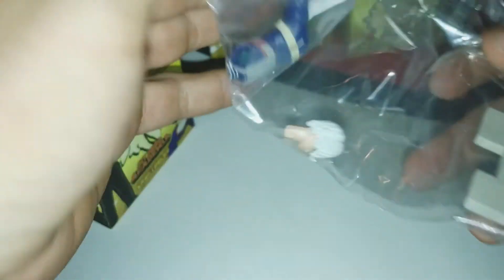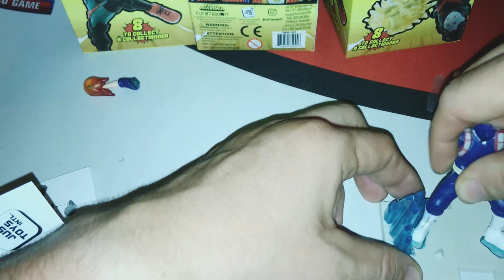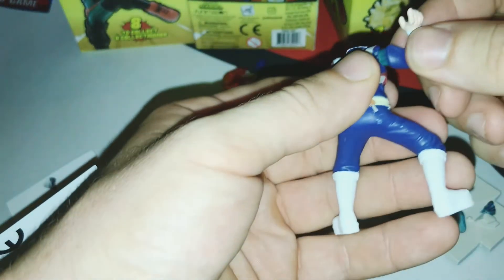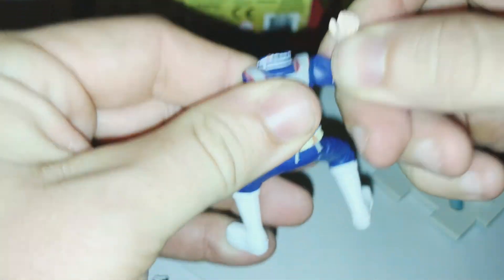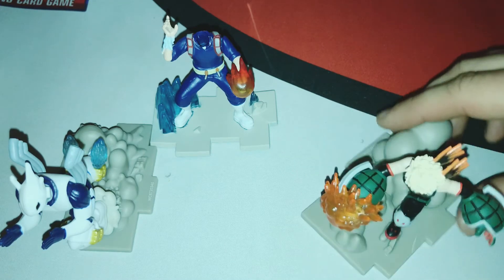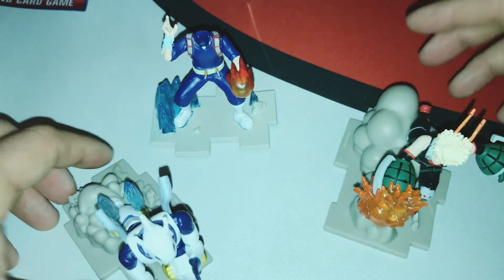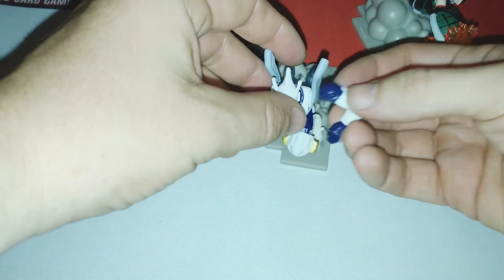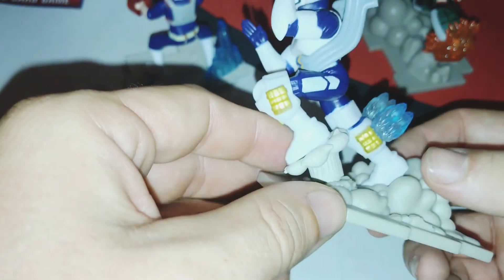My Hero Academia Craftables Blind Bag Figures Random Wednesday Product’s #12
I found these My Hero Academia boxes at Target, and thought they would be fun to open and put together. It’s not a video unless something goes wrong. You can take these figures and put them together for epic combat scenes, there are eight in total. What four did we get out of the eight? myheroacademia hma # bakugoukatsuki